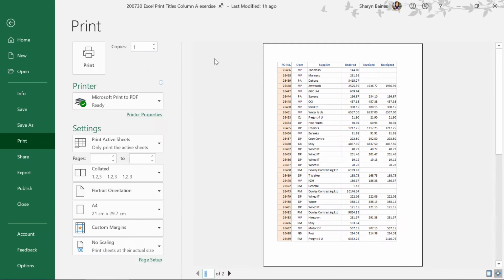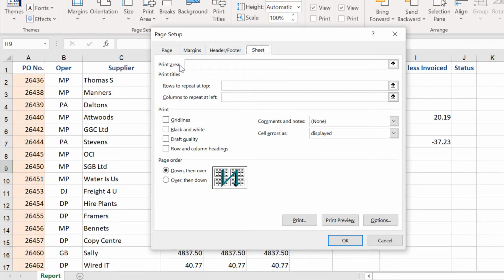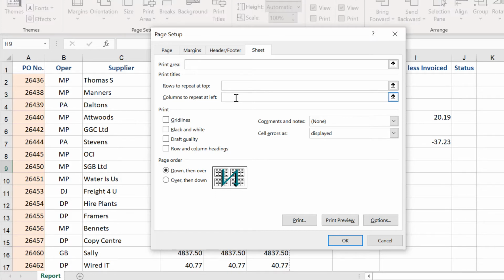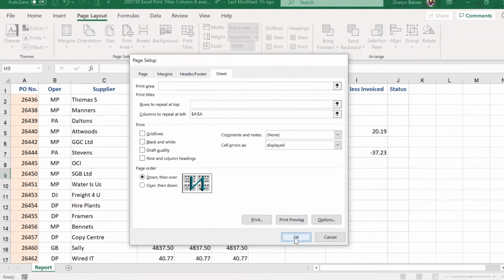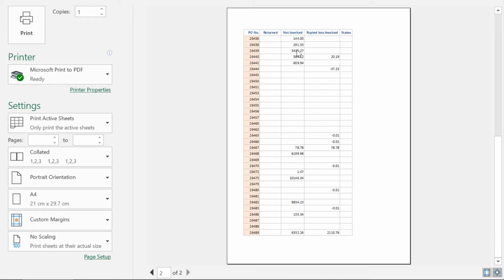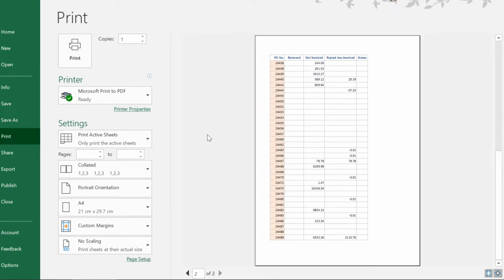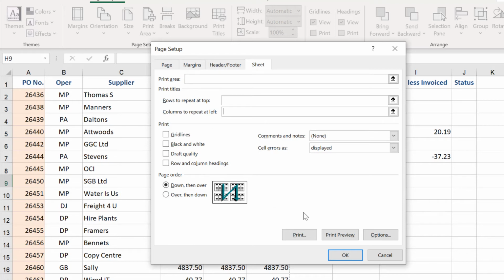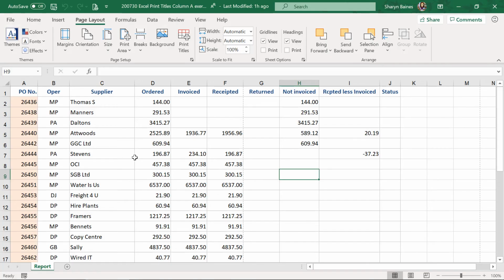EXCEL: How to Repeat Column A on Every Page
How to print column A on every page in Excel AND how to remove repeating columns from the left of printed pages.

The Excel Print Titles feature allows you to avoid having to copy and paste row titles where-ever there is a page break. Instead set Print Titles so that your row headings are automatically printed at the left of each page in your Excel worksheet.

Timestamps:
00:00 Repeat Column A on every page in Excel
01:59 Setting Print Titles in Excel
02:08 Set the first column to print on every page in Excel
02:59 Removing Print Titles from a worksheet

Topic #43 in the ‘Steps to becoming Proficient in Excel’ workbook.

🔔 Become an Excel at Work Insider (100% free) and grab your copy of the ‘Steps to becoming Proficient in Excel’ workbook today

❤ VERSION FRIENDLY ❤
Try this with Excel 2007, 2010, Excel 2013, Excel 2016, Excel 2019 and Excel for Office 365.
Sharyn’s using the desktop version of Excel for Office 365 as part of the Office 365 Business Premium subscription.